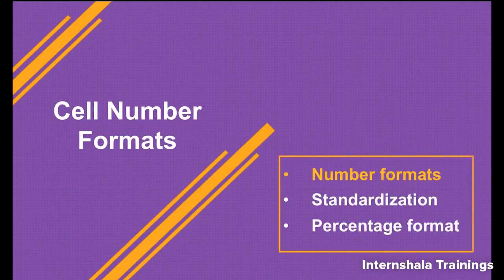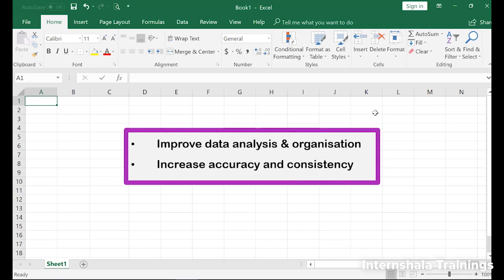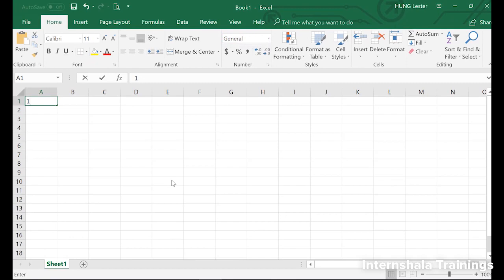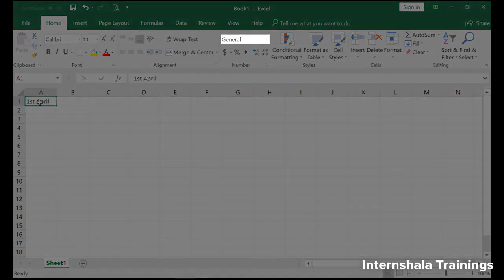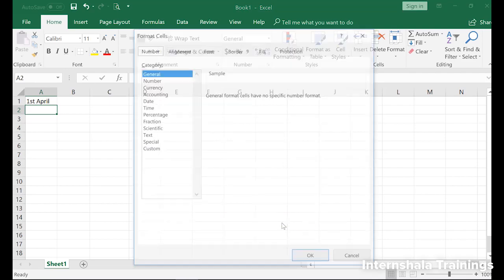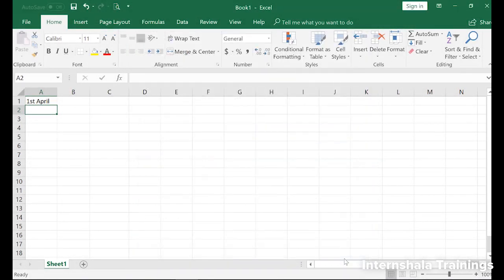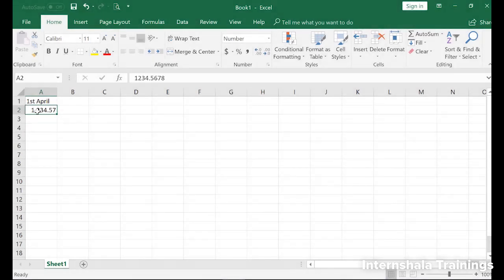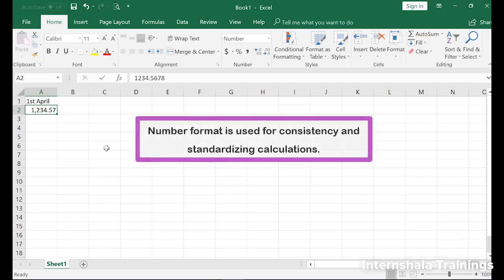Excel Basics Part:- 2.7 || Cell Number Formats || NUMBER FORMAT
Excel Basics
      Cell Number Formats
                NUMBER FORMAT